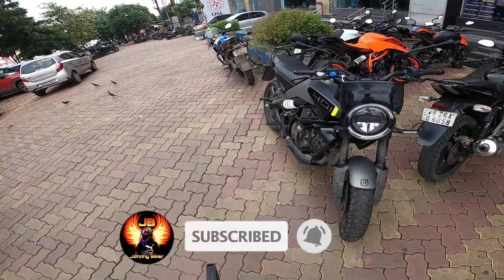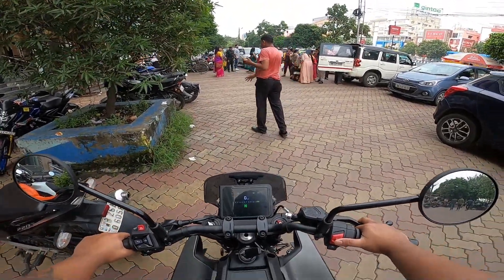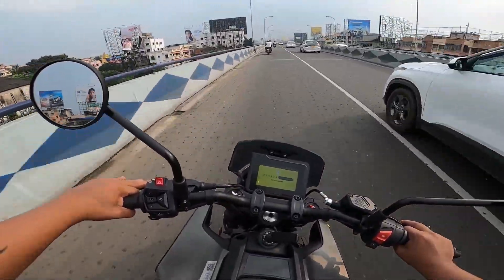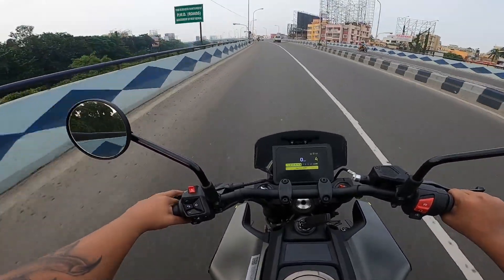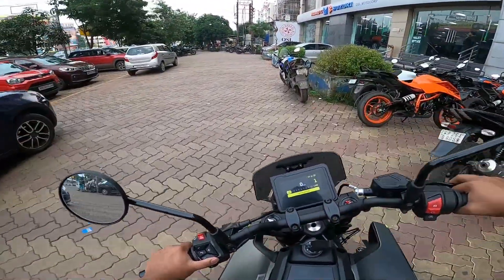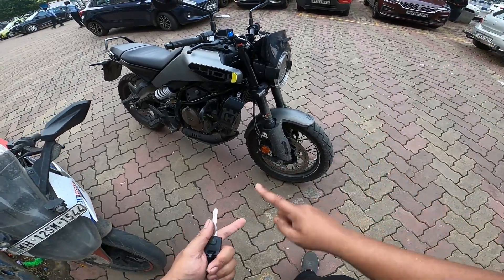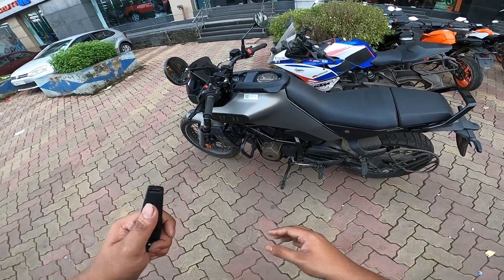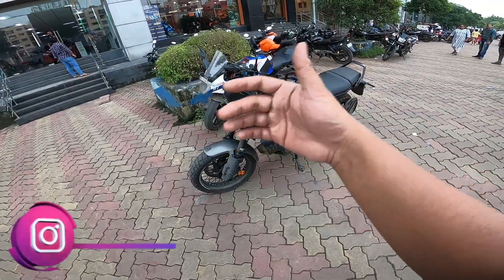Best in Segment still failed😥 | What went WRONG with Husky 401?🤔 | Husqvarna Svartpilen 401 2024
Other Suggested Video-
For Husqvarna Svartpilen 401 2024

For Husqvarna Vitpilen 250 2024

Social Handle’s

Address:
The Meridian G/4, VIP Road, Kazi Nazrul Islam Ave, opp. Big Bazar Sarani, Raghunathpur, Tegharia, Baguiati, Kolkata, West Bengal 700059